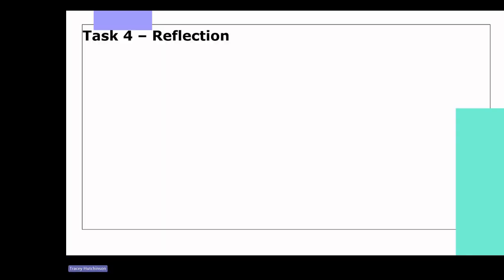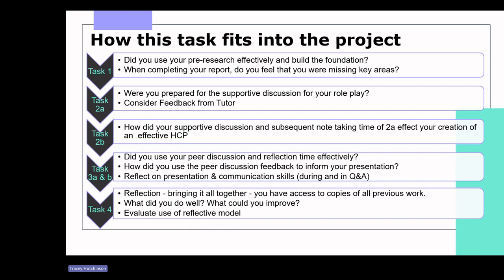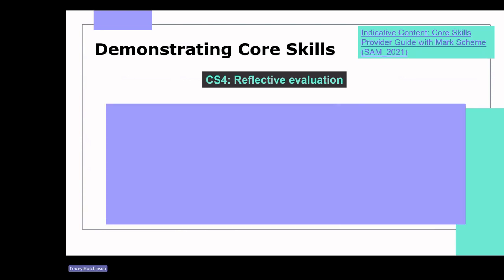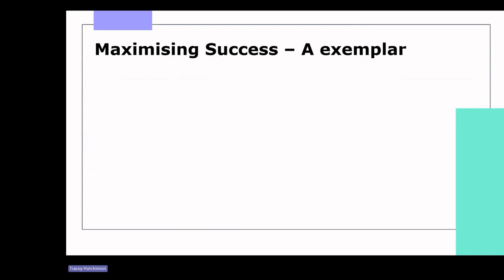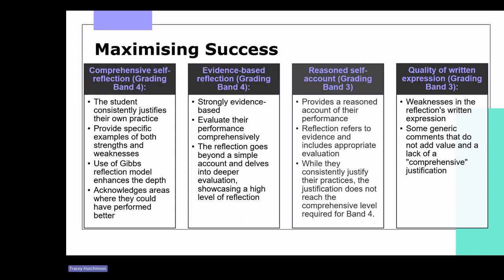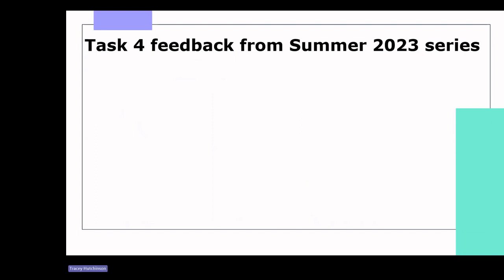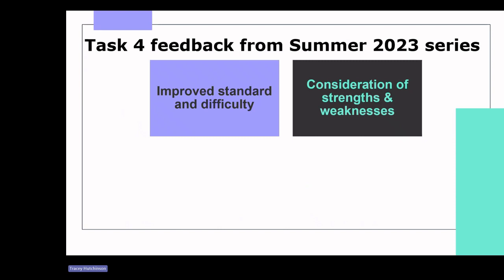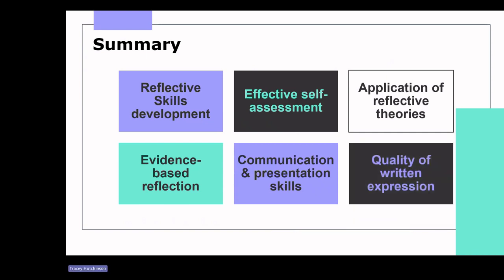T Level Health Core Assessment: Employer Set Project (ESP) Reflection